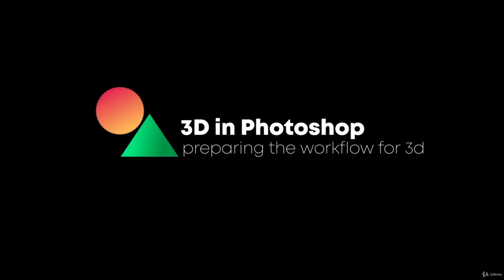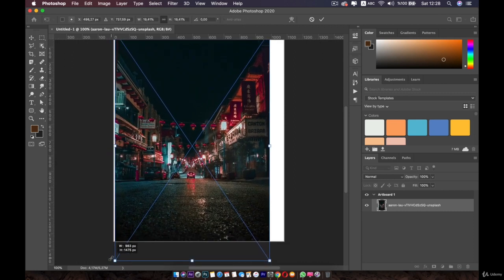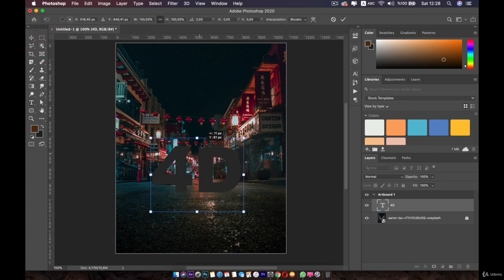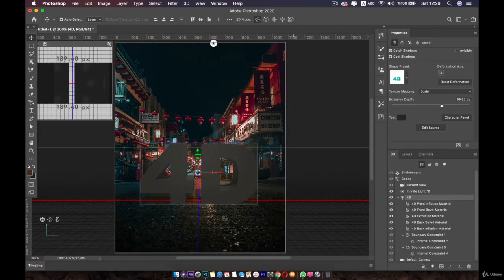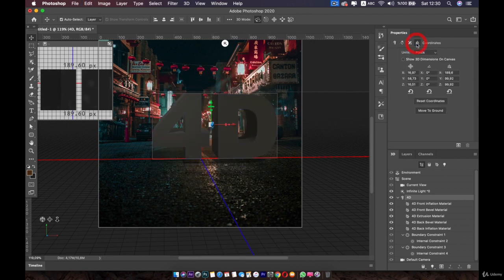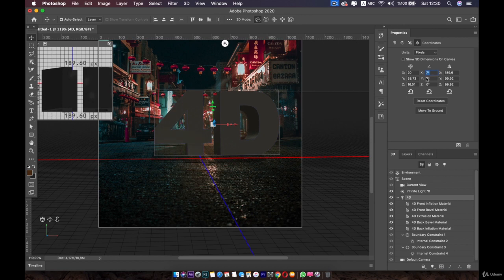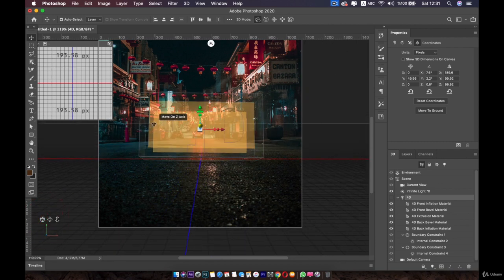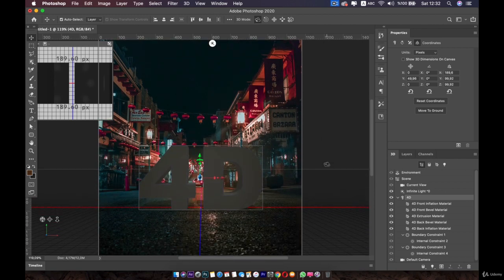Preparing The Workflow For 3D in Photoshop l Class 20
Adobe Photoshop is primarily a 2D image editing software, but it does offer some limited 3D capabilities for users who want to incorporate three-dimensional elements into their projects. While Photoshop's 3D tools are not as advanced or comprehensive as dedicated 3D software like Blender or Maya, they can still be useful for creating simple 3D text, shapes, and basic 3D effects. Here are some key features of Photoshop's 3D tools:

. 3D Layers: Photoshop allows you to create 3D layers, which can contain 3D objects such as text or shapes. These layers can be manipulated in 3D space.

. 3D Text: You can easily create 3D text using Photoshop's Type tool. After converting the text to a 3D layer, you can rotate, scale, and apply various textures and materials to it.

. 3D Shapes: Photoshop offers basic 3D shape primitives like cubes, spheres, and cylinders that you can customize and arrange in your compositions.

. Materials and Textures: You can apply materials and textures to 3D objects, allowing you to create realistic surfaces with different properties like reflectivity, roughness, and transparency.

. Lighting: Photoshop's 3D environment includes lighting options, allowing you to add and control various light sources to illuminate your 3D scenes.

. Camera Controls: You can manipulate the camera view to change the perspective and view of your 3D scene, making it easier to position objects and create dynamic compositions.

. Rendering: Photoshop offers rendering options to create high-quality 3D renders of your compositions. You can adjust settings like resolution, quality, and rendering mode.

While Photoshop's 3D tools are useful for basic 3D tasks and adding some depth to your designs, they may not be suitable for complex 3D modeling or animation. For more advanced 3D work, you may need to use dedicated 3D software. Nonetheless, Photoshop's 3D capabilities can be a valuable addition to your toolkit for creating visually striking 3D text and simple 3D elements in your designs.